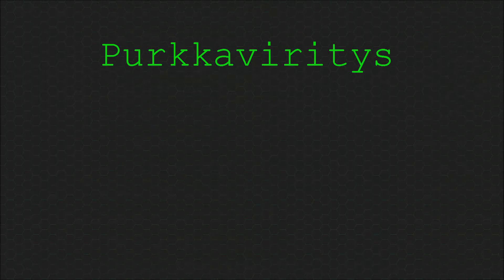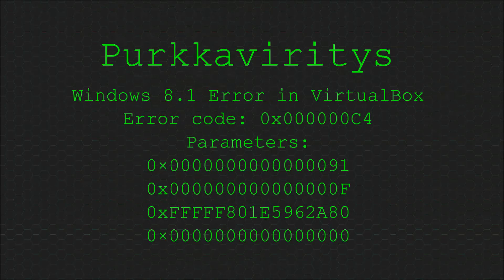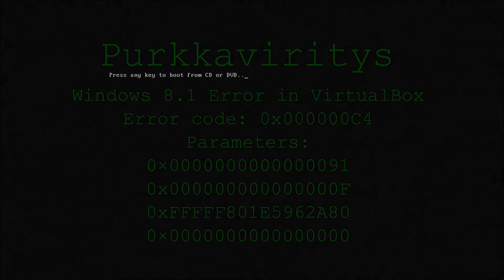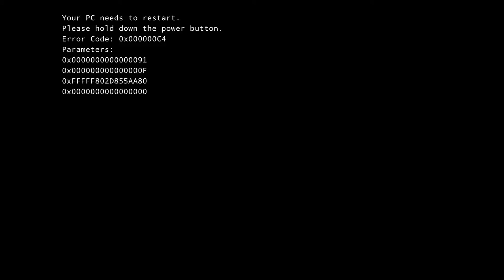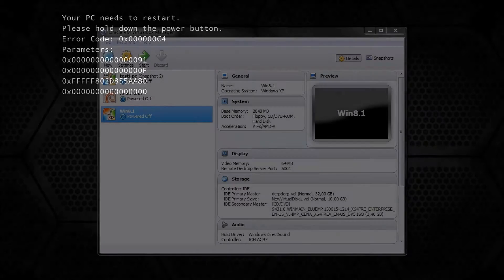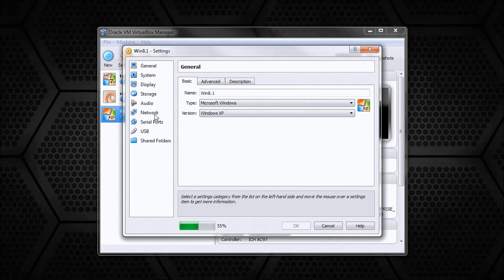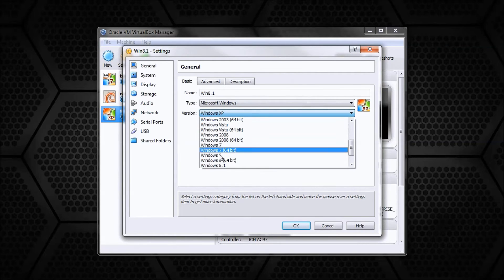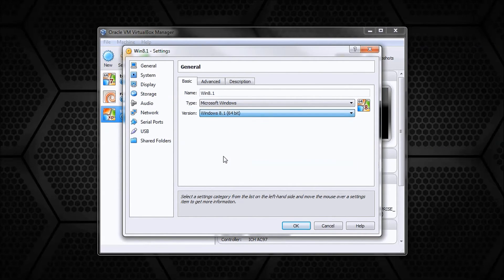Windows 8.1 Error 0x000000C4 in Virtualbox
If the settings are not correct you might get a following error when trying to start a Windows 8.1 virtual machine in Virtualbox.

Error code: 0x000000C4
Parameters:
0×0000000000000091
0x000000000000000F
0xFFFFF801E5962A80
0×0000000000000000